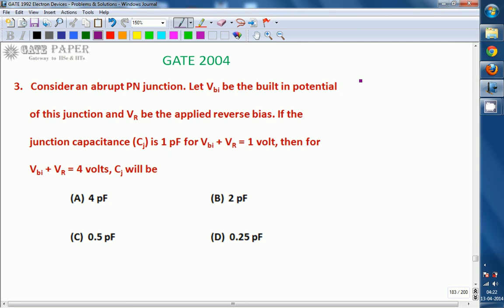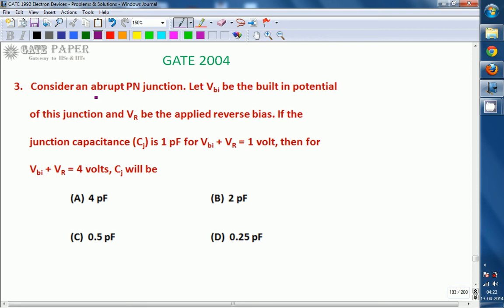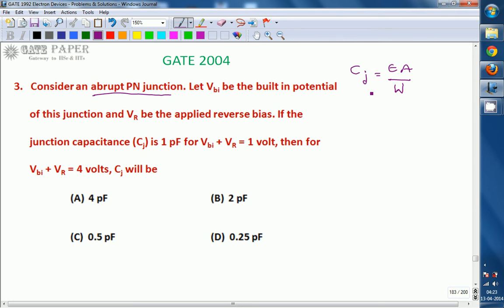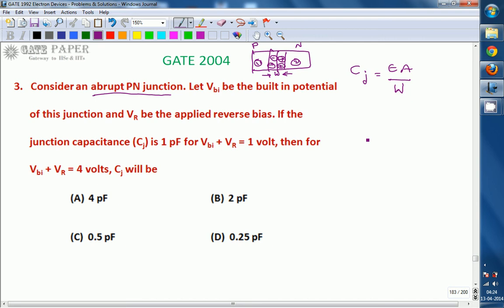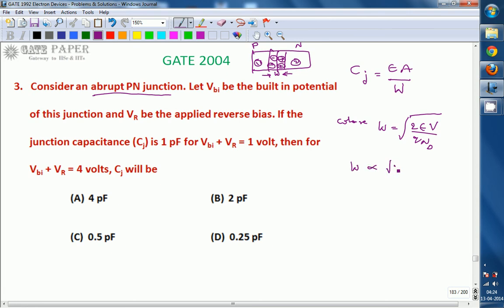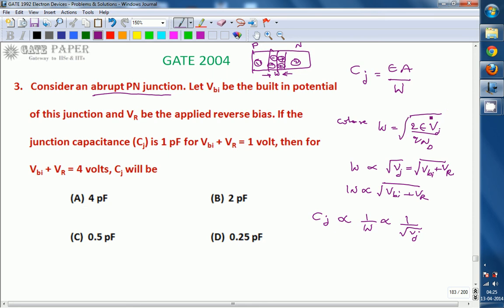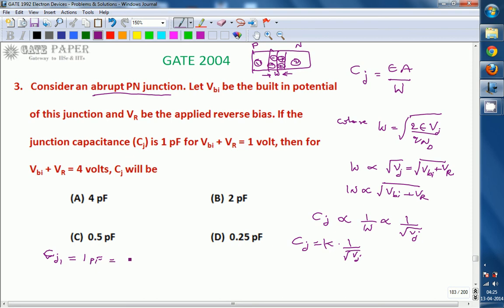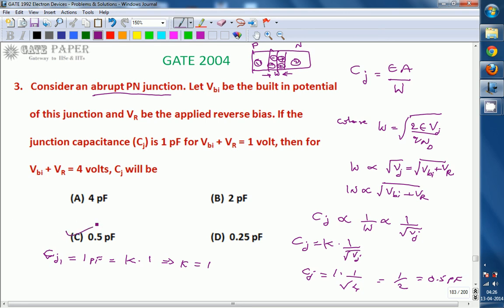GATE 2004 ECE Depletion or Transition capacitance of abrupt PN junction